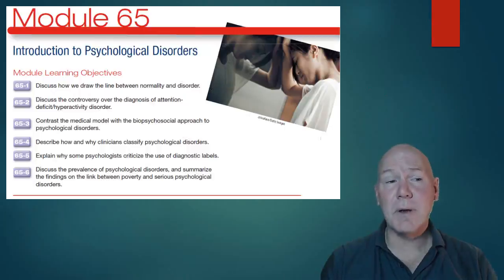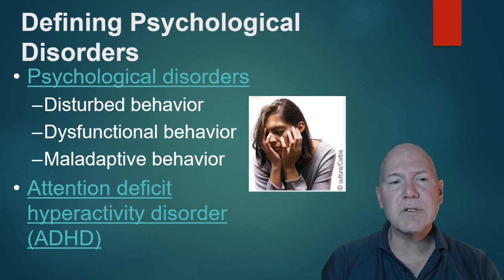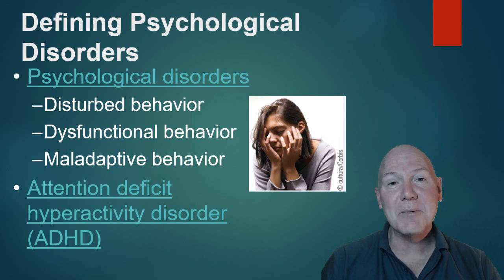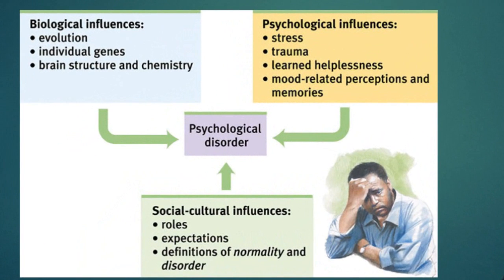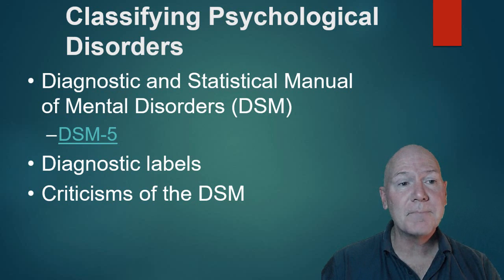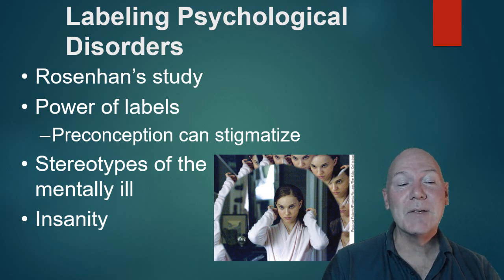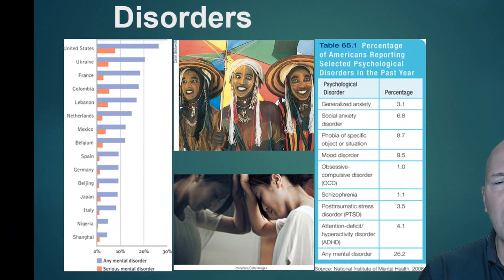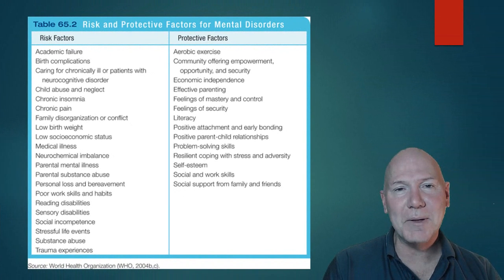AP Psychology Unit 12 Abnormal Behaviour Part 1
Introduction to the Abnormal Psychology Unit 12. Learn about what a disorder is. Our classification system, the DSM - 5, criticisms of the DSM - 5, and risk and protective factors.